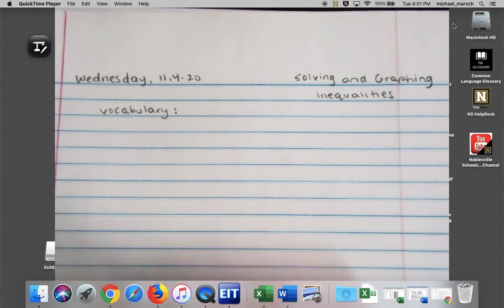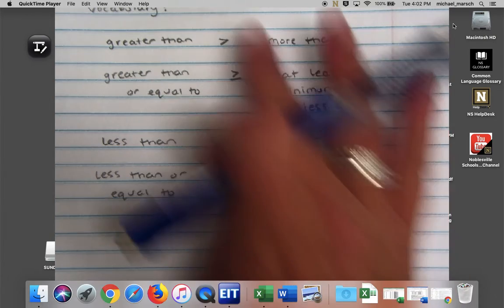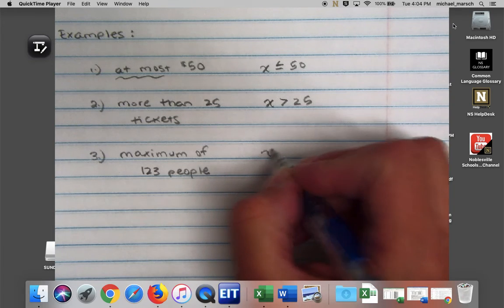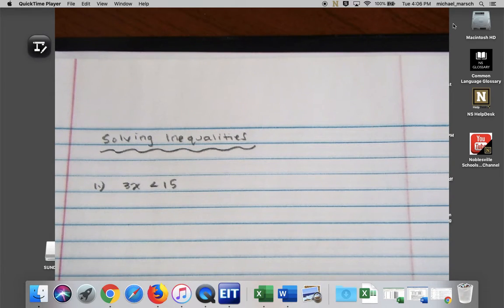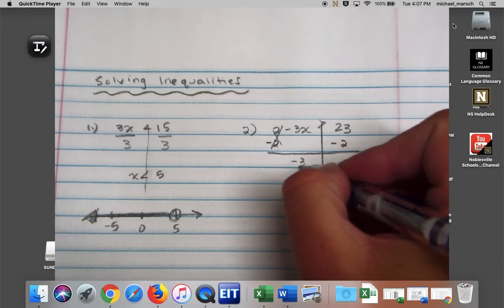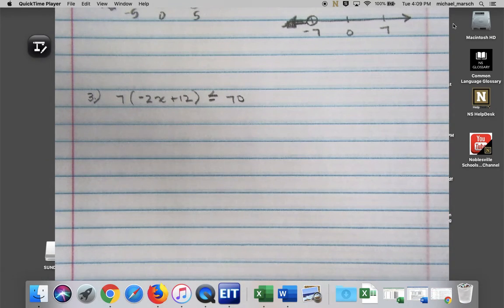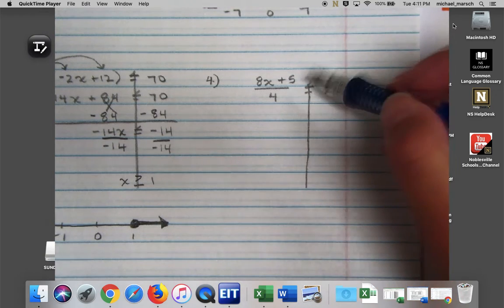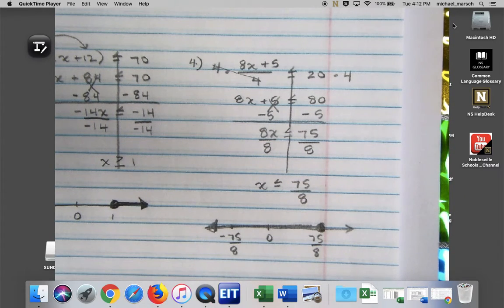Math 8 - Week 12 11/4 and 11/5 Solving and Graphing Inequalities (notes)